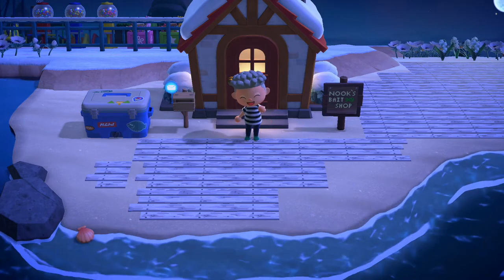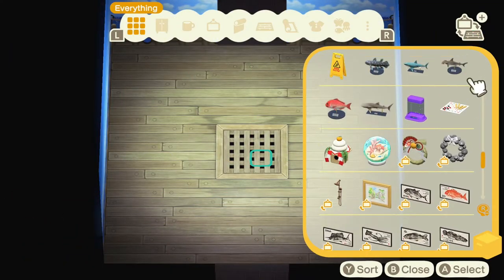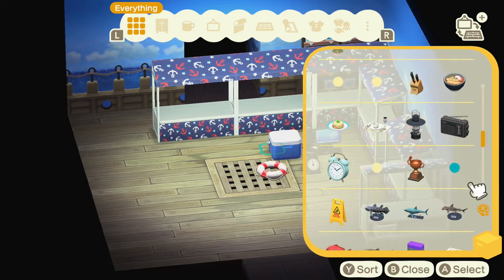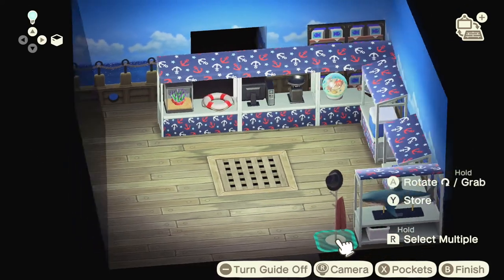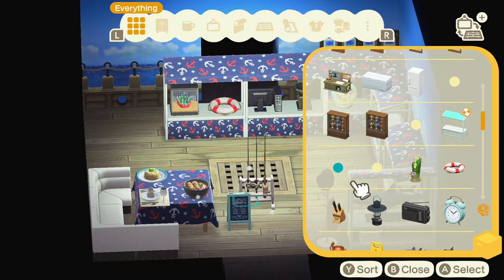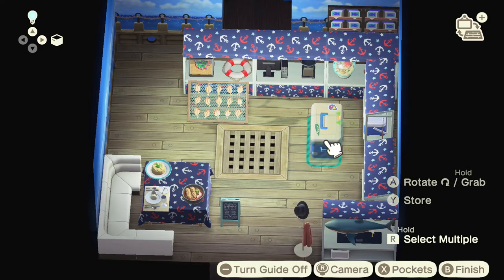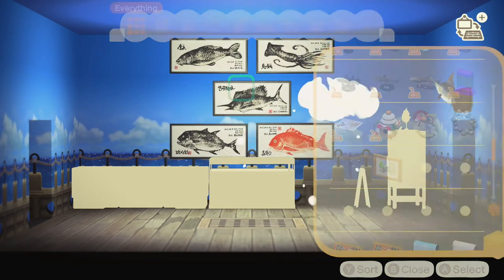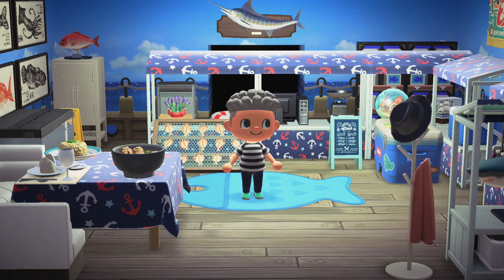Build A Bait Shop In Animal Crossing New Horizons